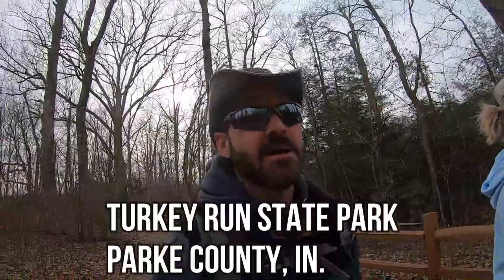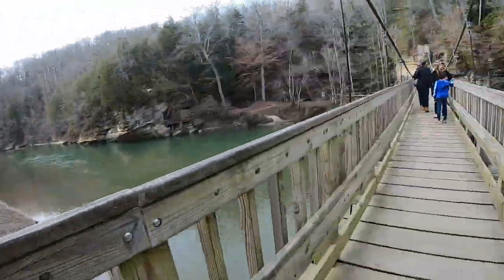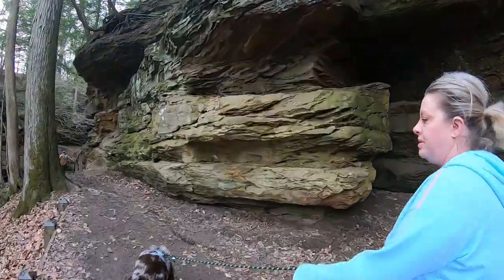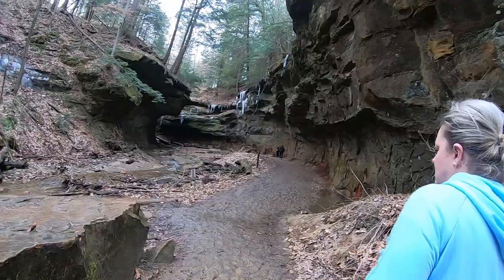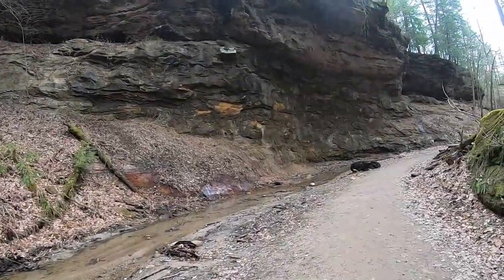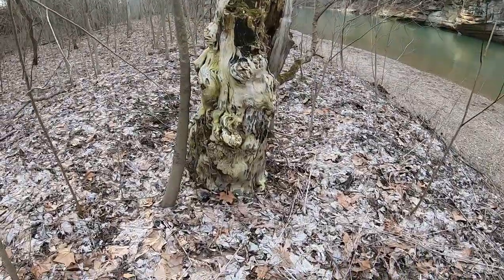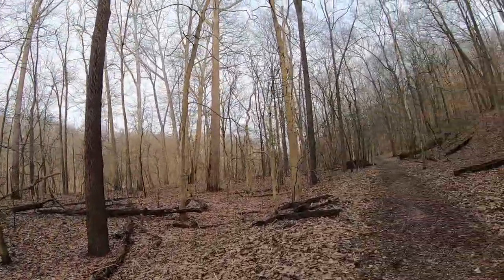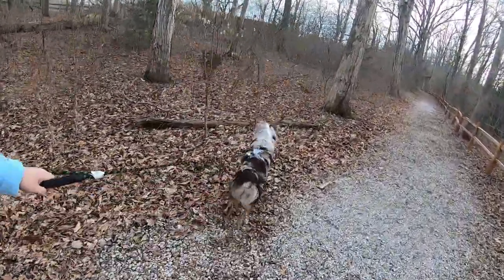Turkey Run State Park | Hiking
Turkey Run State Park is a great place to Get-Out and see nature up close and personal. We had the opportunity to walk a suspension bridge, traverse through an untouched forest, hike through beautiful rock formations, and snap photos of many different animals. Join my wife, Simba and I on our journey.